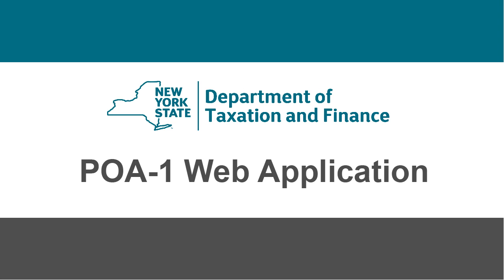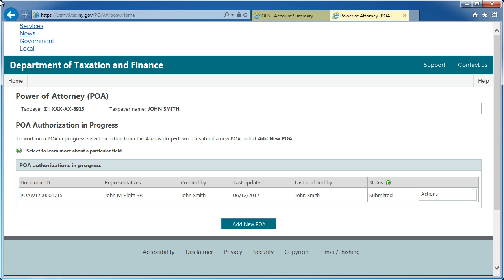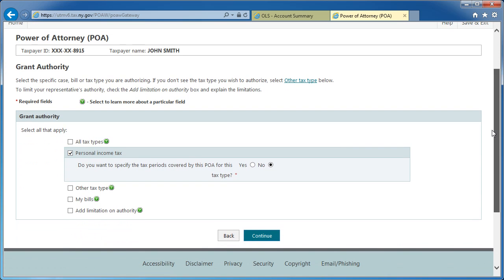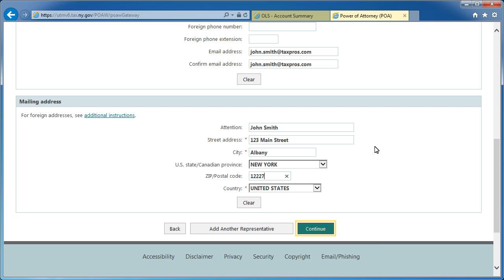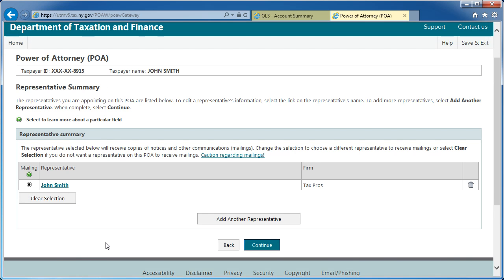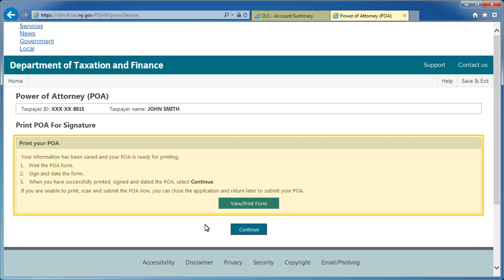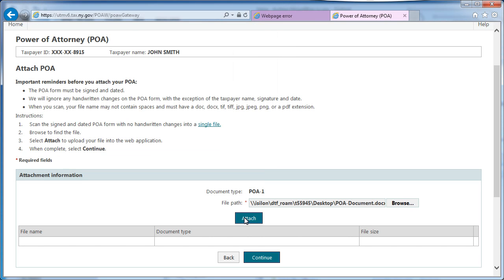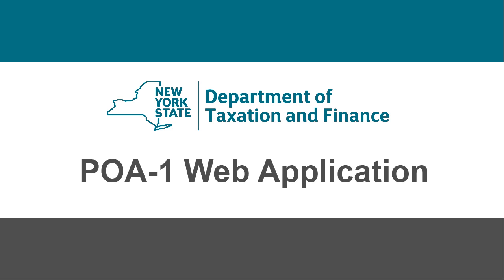POA-1 Web Application Demo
The New York State Department of Taxation and Finance has introduced a new Power of Attorney web application. This new, easy to use application can be accessed through your Online Services account. To learn more watch this short video and then visit our